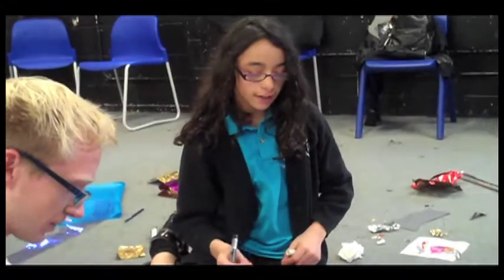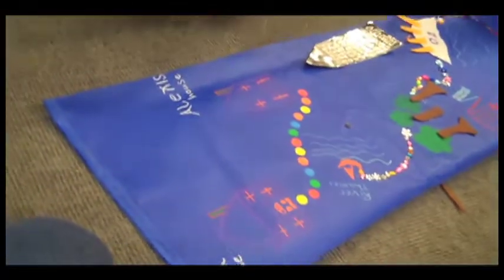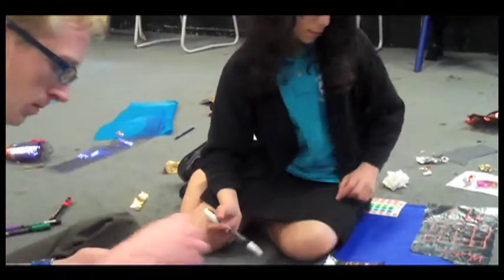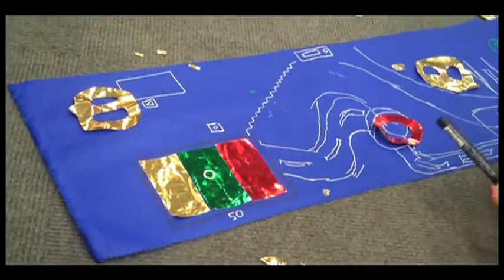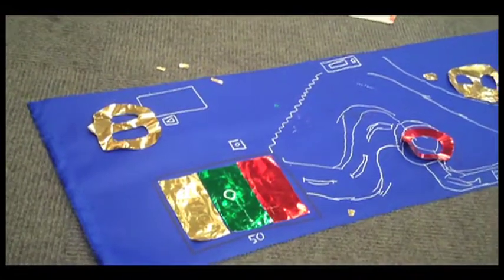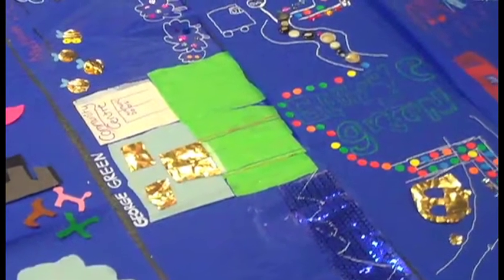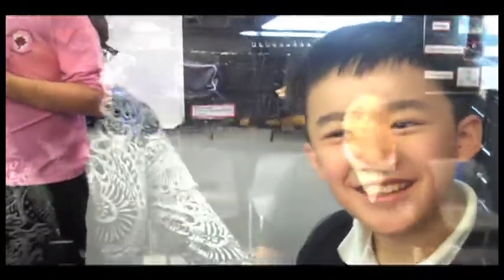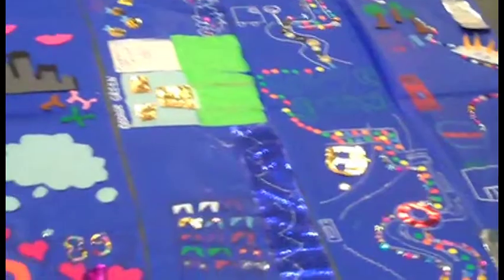Tell it! - George Greens School - Visual Art